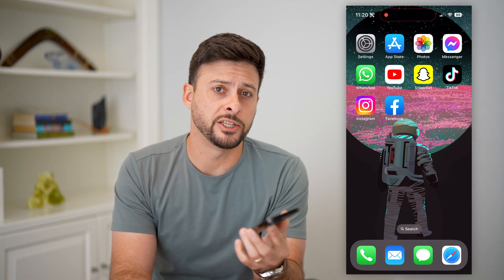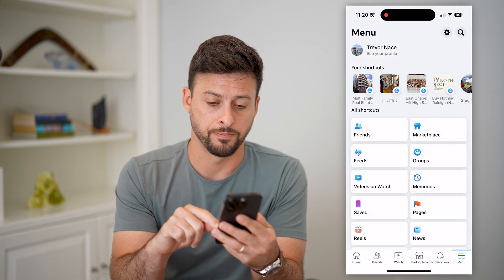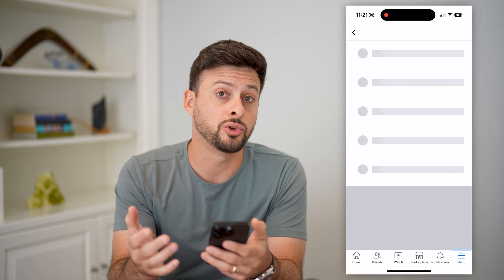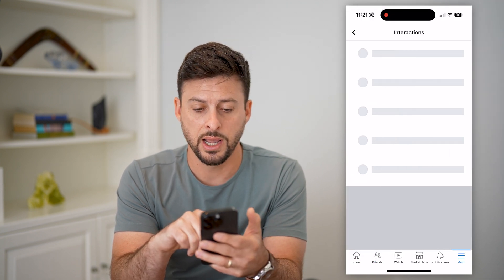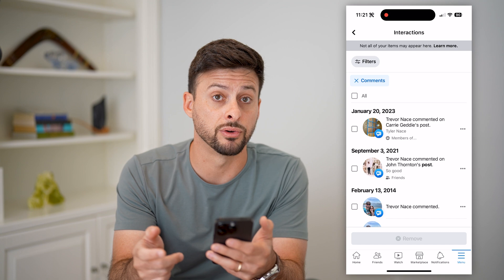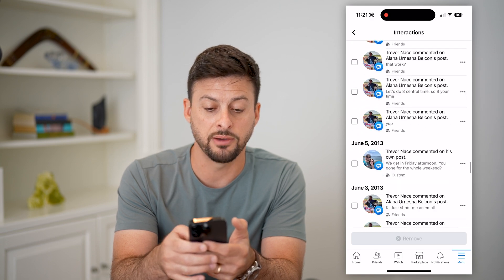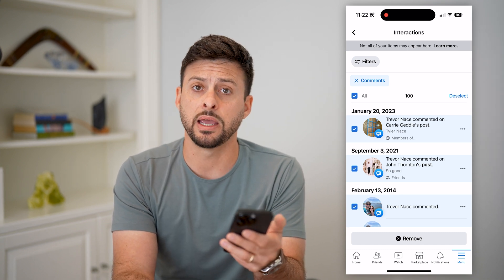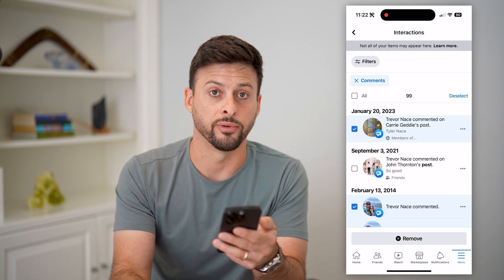How To Delete All Comments On Facebook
Here's how you can find and delete every comment you made on Facebook if you want to remove all of them.